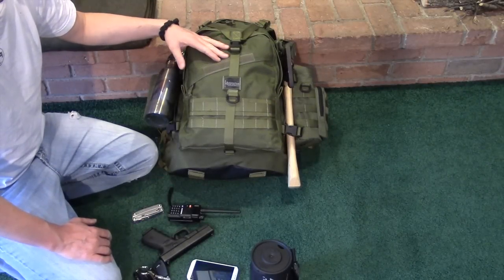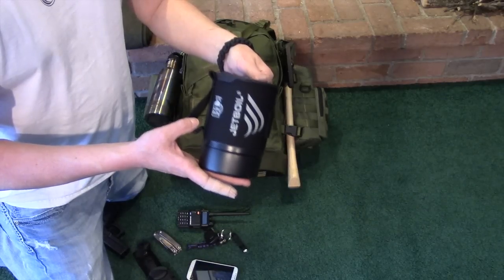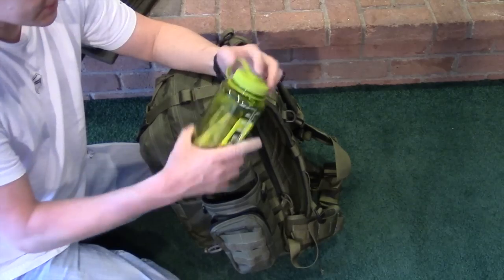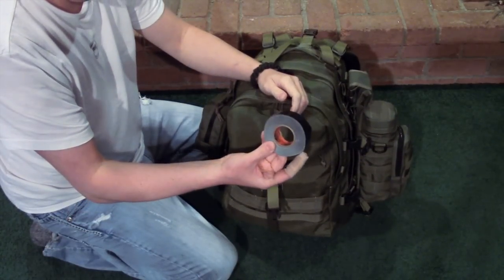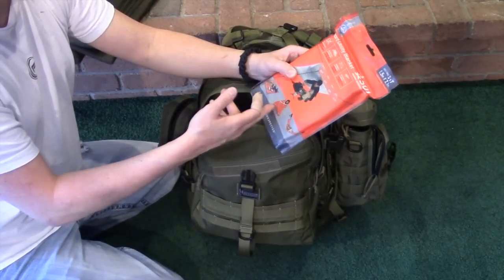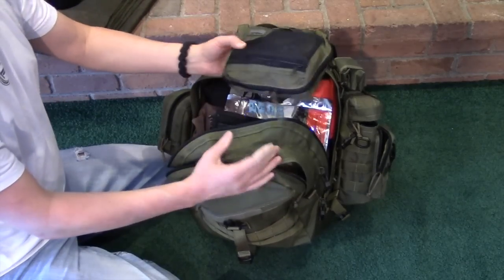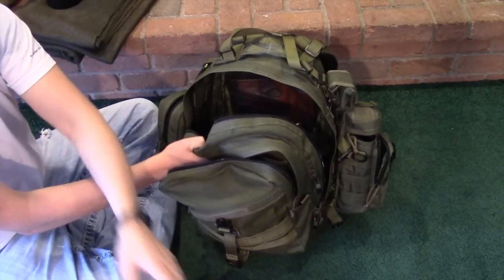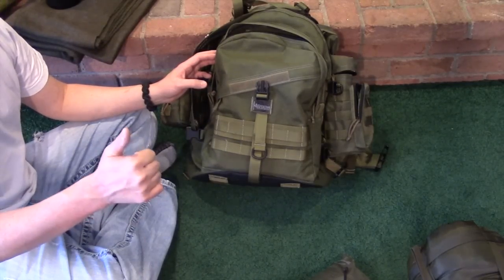Maxpedition Vulture II Bug Out Bag